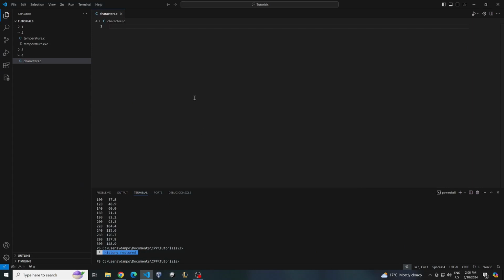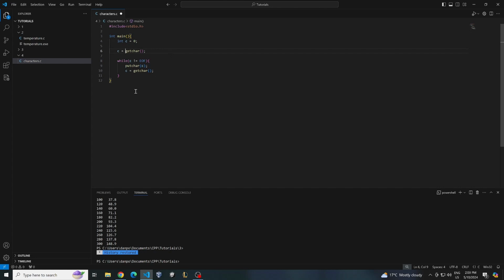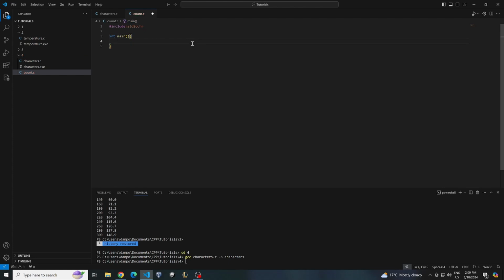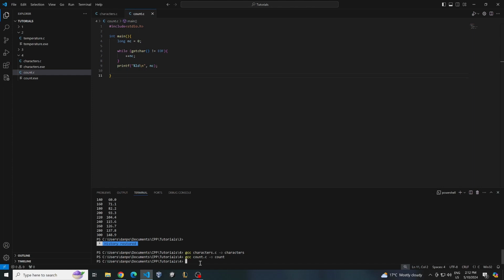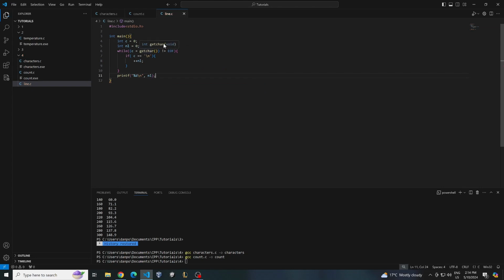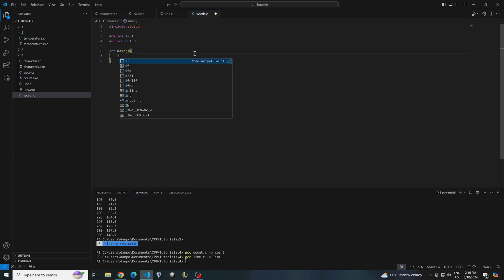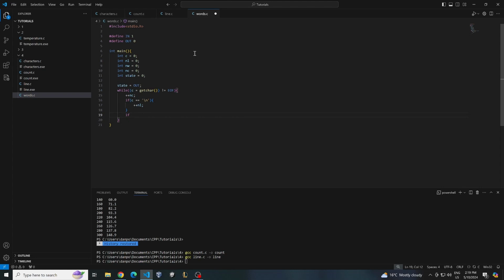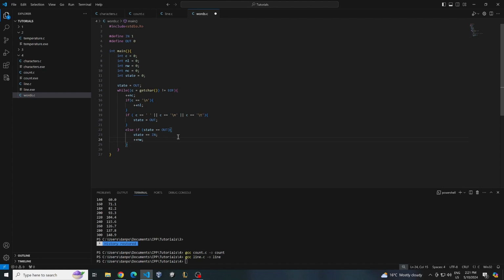Basic C Tutorial Part 4 - getchar & putchar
In this tutorial we look at the standard library functions getchar() and putchar() for counting characters, words, and lines in a file.